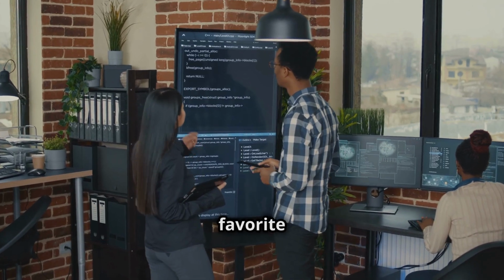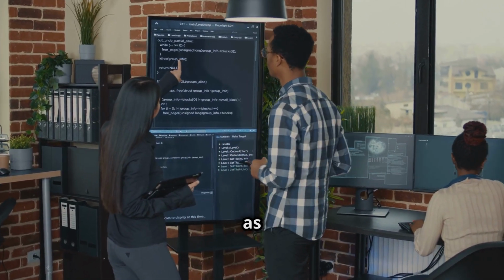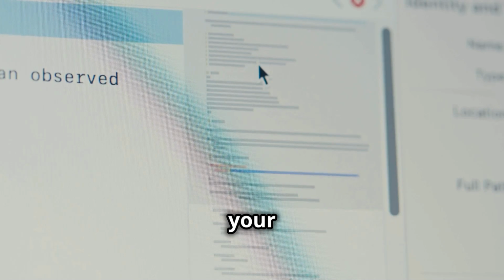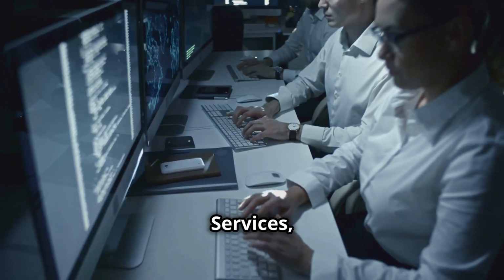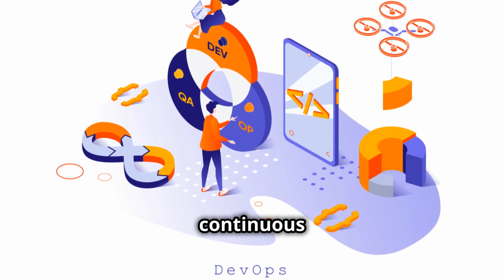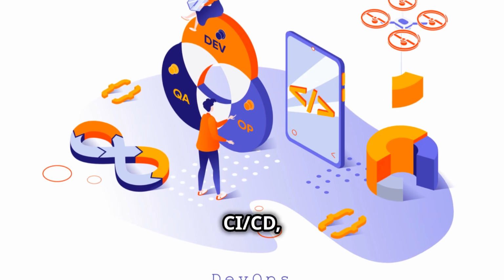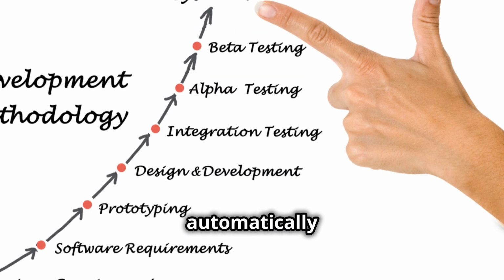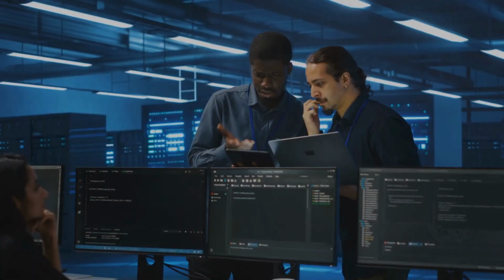Mastering Azure - App Services, Functions, AKS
Azure App Services, Azure Functions, and Azure Kubernetes Service (AKS).

Mastering Azure: App Services, Functions, and AKS Explained!

OUTLINE:
00:00:00
Entering the Cloud - Azure App Services, Azure Functions, and Azure Kubernetes Service (AKS)

00:00:35
A Cloud Leader

00:01:14
Setting the Stage for App Services

00:01:55
The Many Languages of Azure App Services

00:02:33
Scaling New Heights

00:03:06
Streamlined Deployment and Robust Security

00:04:07
App Services in Action

00:04:41
Embracing the Serverless Revolution

00:05:24
The Heart of Azure Functions

00:05:55
A Breath of Fresh Air

00:06:30
A World of Possibilities

00:07:11
Real-World Applications

00:07:48
Orchestrating the Container Symphony

00:08:28
Your Managed Kubernetes Maestro

00:09:08
The AKS Advantage

00:09:48
From Microservices to Machine Learning

00:10:23
Embracing the Kubernetes Future with AKS

00:10:59
A Symphony of Cloud Services

00:11:44
Choosing the Right Azure Service